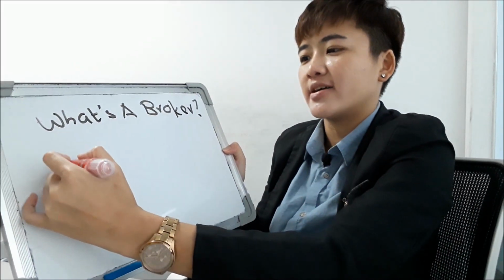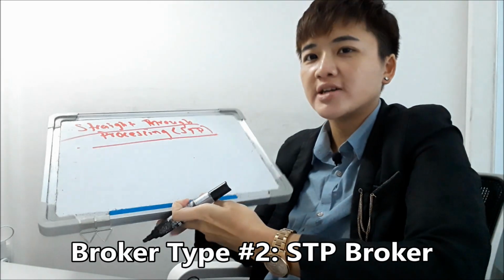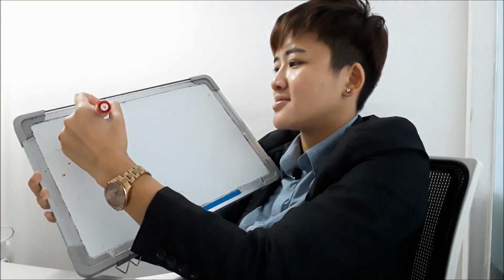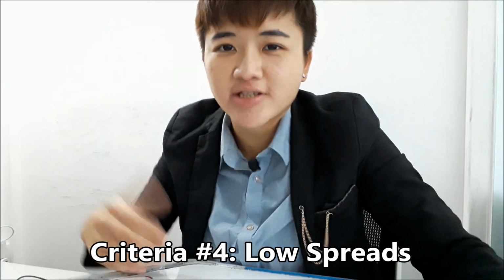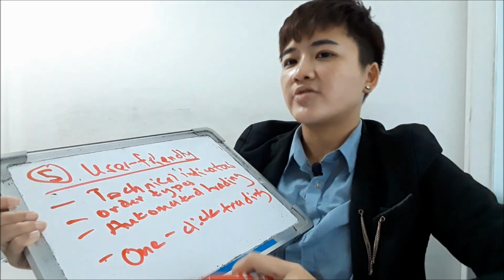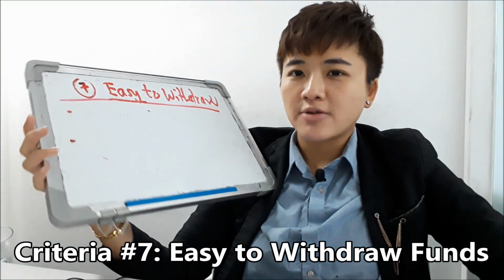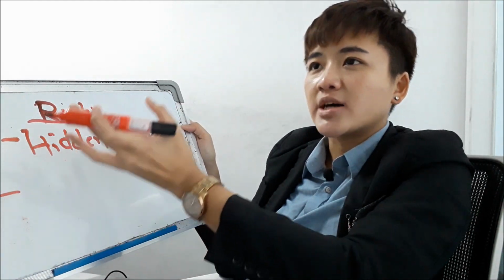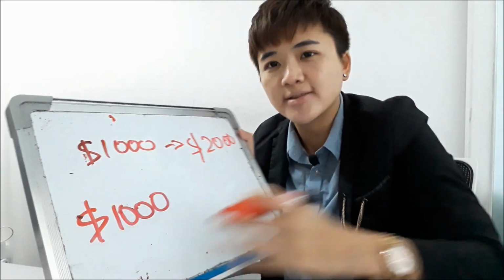How to Choose a Forex Broker & Avoid SCAMS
If you need a broker, you may check out the broker that i use here:

Which forex broker should i choose? What forex broker should i use? This is the most common question that i get. I want to share with you 9 tips on how to choose forex broker.

I'll also talk about the 3 forex broker types and how to avoid scam forex brokers. There are a lot of forex broker scams out there and you don't want to be trading with a scam broker.

To help you choose the right forex broker, this video is made to talk about forex brokers for beginners. Choosing a forex broker is not easy nowadays since there are so many forex brokers out there.

You might come across a scam broker once in a while. The best broker for forex trading and the best forex broker for you is the one that suits your needs.

The best forex broker for news trading would be one that provides fixed spreads. This is why the best forex brokers for beginners are the ones that suits their trading style and at the same type not a scam forex broker.

If you want to find a broker for forex, i'll give you 9 tips to check whether you should pick that forex broker and also how to avoid forex broker scams.

Your broker for forex trading is a very important tool that will make or break your trading career. Learn how to choose forex broker for yourself so that you don't have to rely on my forex broker recommendations in the future.

Always use this checklist when choosing a forex broker. I'll have the 3 types of forex brokers explained to you in detail so that you can pick the type of forex brokers that suit your needs.

Your broker for forex trading has to be regulated and has good customer service. If your forex broker makes it hard for you to withdraw funds, you need to be careful.

The best forex brokers would care about their customers and provide good service round the clock. If a broker makes it hard for you to withdraw funds, very likely they are one of the forex broker scams.

I hope that this video will help you in choosing a forex broker and learn how to choose forex broker properly.

Remember there is no perfect or best forex broker because each forex brokers have their own flaws. So the best forex broker for you would be the one that suits your needs most.